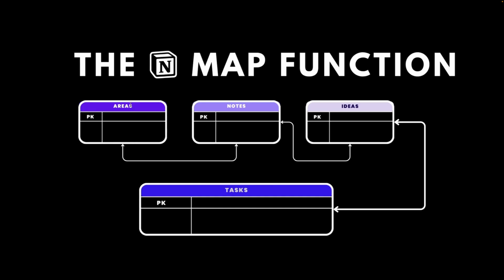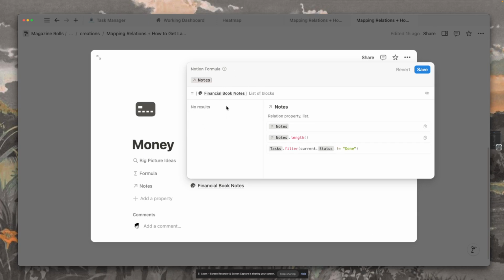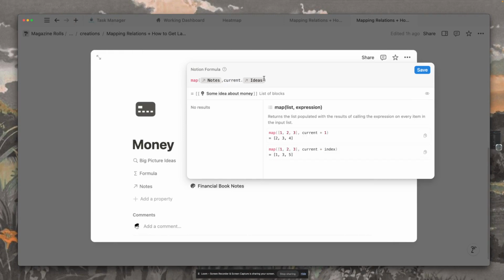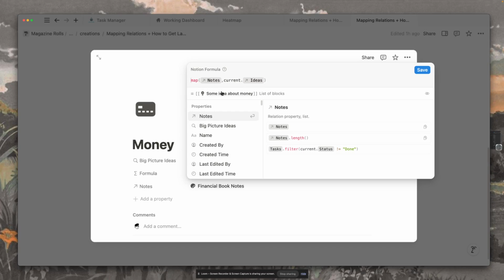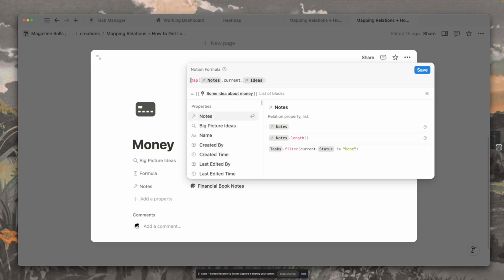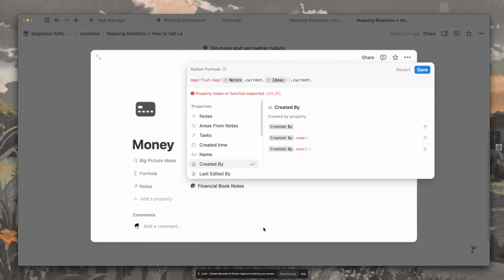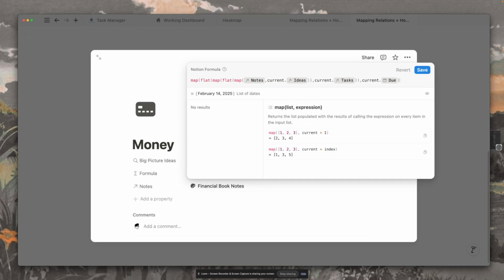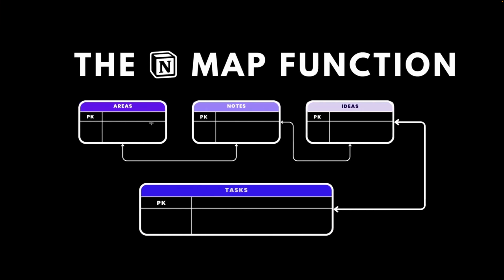Supercharge Your Notion Map Function with This Hack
If you're more of a reader, scroll down below.

The Problem
Notion’s map function is great for pulling properties from related databases, but it breaks down when working with deeply nested relationships. If you’ve ever struggled to access properties across multiple linked databases, this trick will change the game.

Understanding the Database Structure
In this example, we have four linked databases:

Areas → Linked to Notes
Notes → Linked to Ideas
Ideas → Linked to Tasks

The goal is to retrieve properties from the Tasks database while inside the Areas database, but Notion's standard relational setup makes this difficult.

Why Traditional Mapping Fails
The map function works on a single level of related items.
When mapping across multiple databases (e.g., Areas → Notes → Ideas → Tasks), Notion returns a nested list (2D array) instead of a flat list, breaking standard formulas.

The Fix: Flattening the Array
The key is to convert the nested 2D array into a 1D array before applying the map function.

1. Start with the first relation (e.g., Notes inside Areas).
2. Use map to pull the next relation (e.g., Ideas inside Notes).
3. Flatten the resulting list so that all items exist in a single-level array.
4. Apply map again to extract the needed properties.
5. What This Unlocks

Now, you can pull any property from any linked database, no matter how many layers deep.

For example, inside an Area, you can now:

- See all related tasks
- Pull due dates from tasks
- Extract any other property from any related database

This trick removes major limitations in Notion’s database structure and makes it possible to access deeply nested properties effortlessly.

Let me know if this helped!

Chapters:
0:00 Intro – Why This Blew My Mind
0:12 The Database Structure & The Problem
0:40 Level 1 Relationships (Areas → Notes)
1:33 Level 2 Relationships (Areas → Notes → Ideas)
2:11 Where Mapping Breaks Down
2:55 The Key Realization – Understanding Arrays in Notion
3:47 The Solution: Flattening the Array
4:32 Mapping Properties from Deeper Relationships
5:07 Extending to Another Level (Tasks)
6:30 The Final Test – Accessing Any Property from Any Relation